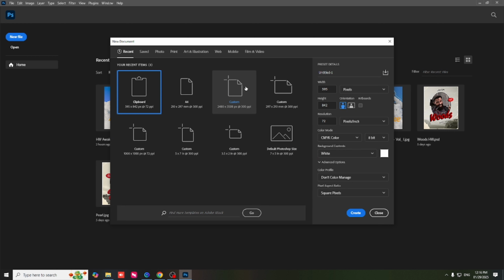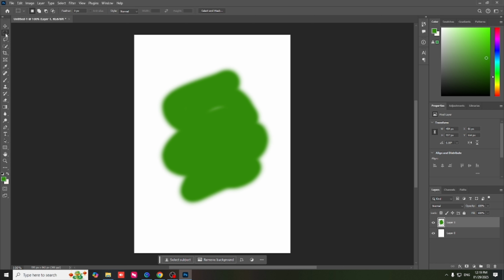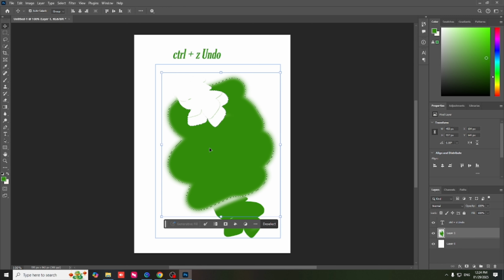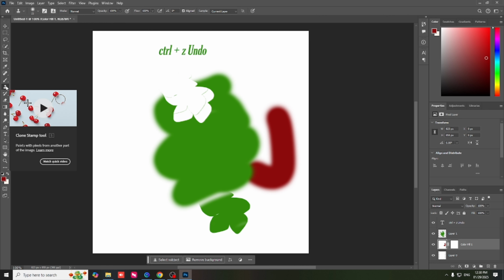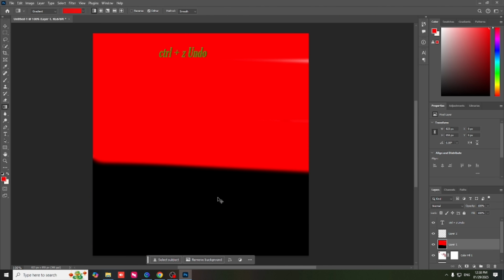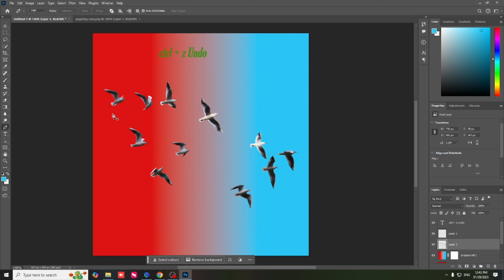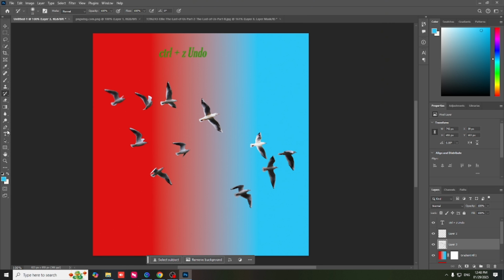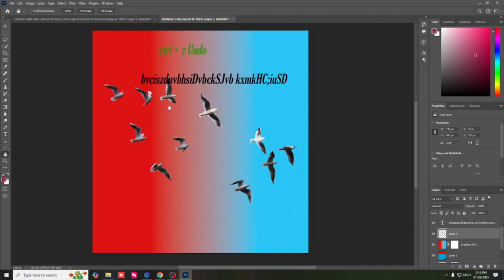Photoshop tools basics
Photoshop tutorial on tools basics
Good day to you all.